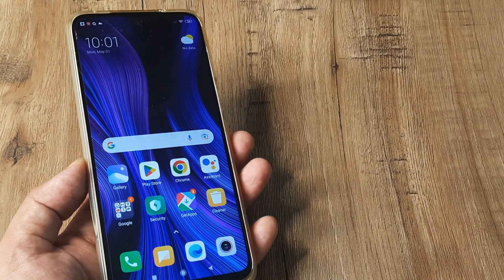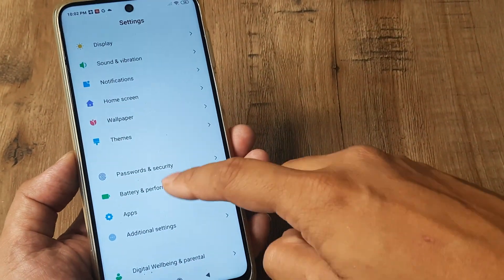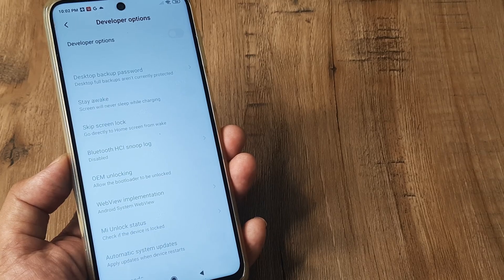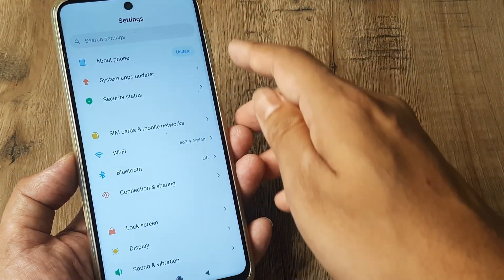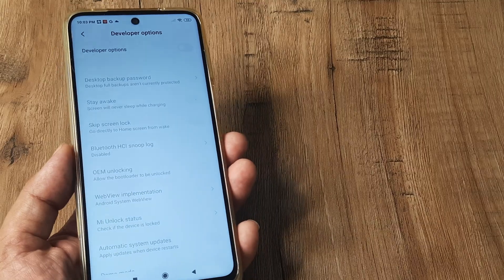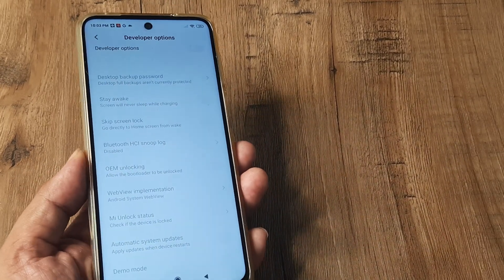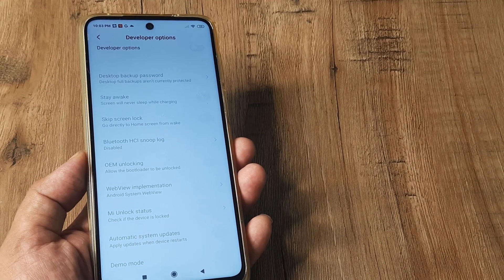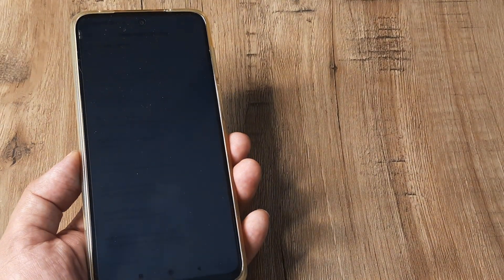how to turn off developer options in redmi